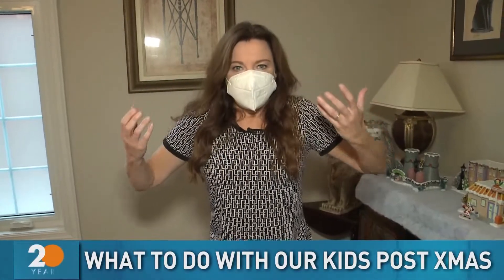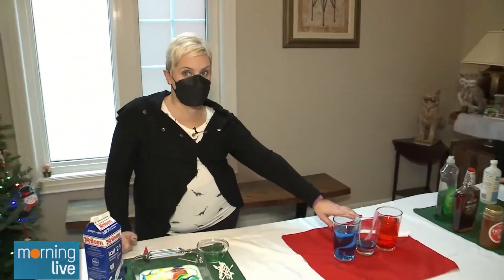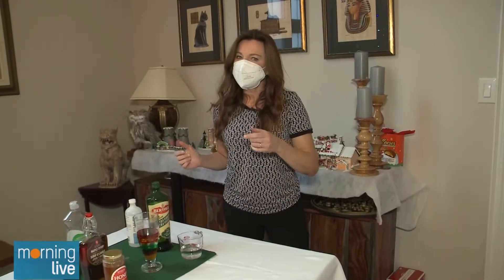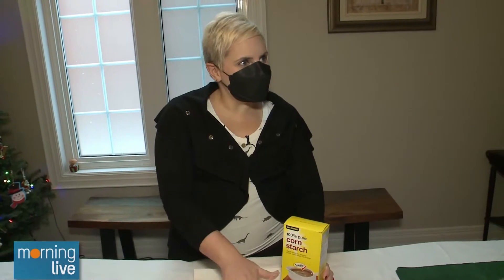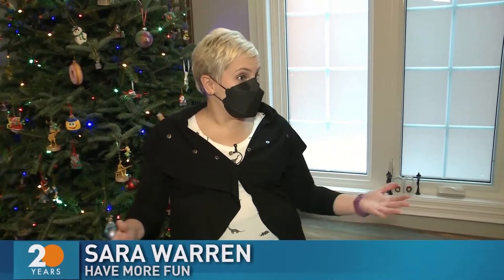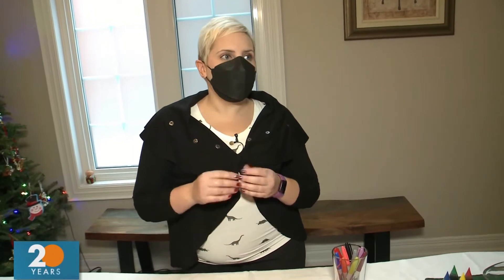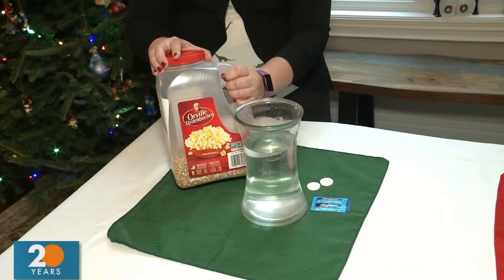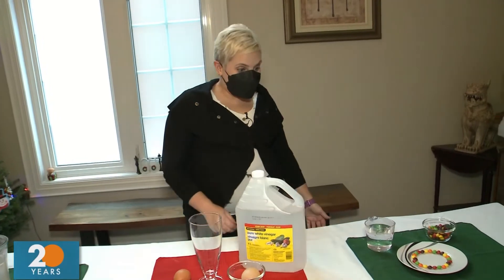Fun ideas to keep kids active during the holidays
With the kids home for the holidays and the rush of Christmas over, what do you do with them now?

Sara Warren showed Shelly Marriage great, inexpensive ways to Have More Fun at home by taking household items to create activities that will keep them busy, but also teach them a thing or two.